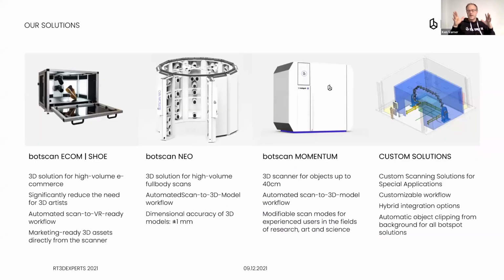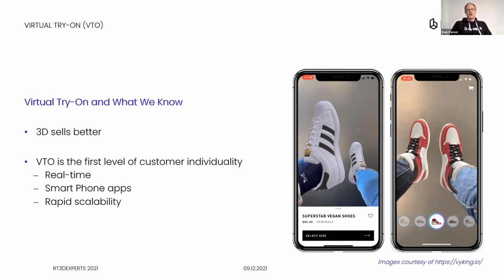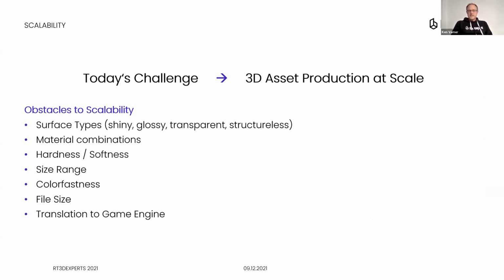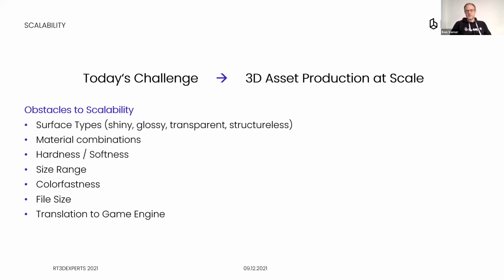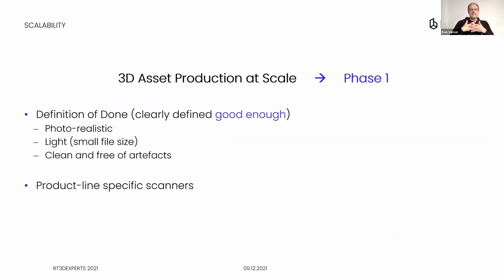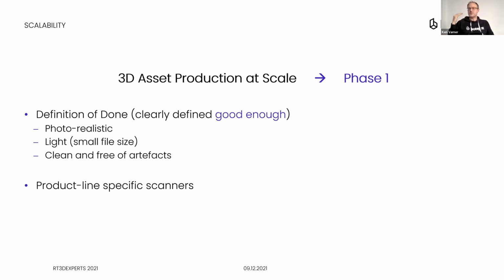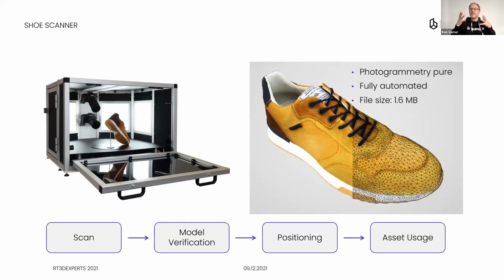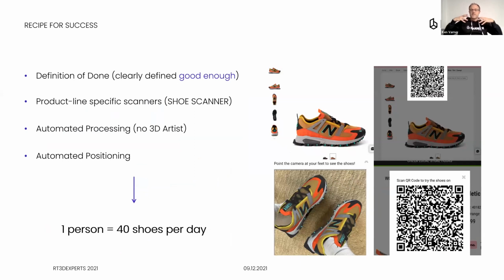High Volume Asset Creation for Virtual Try-On Applications | Ken Varner | RT3Dexperts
Presentation by Ken Varner from botspot about "High Volume Asset Creation for Virtual Try-On Applications" recorded at our online event "RT3Dexperts by RapidCompact" on December 9, 2021.